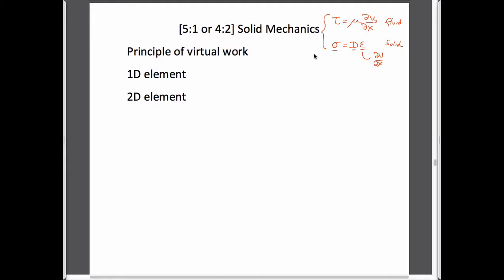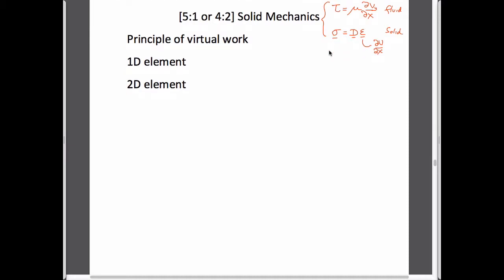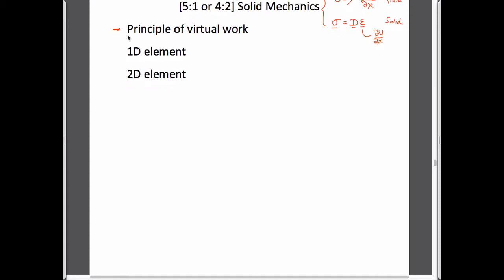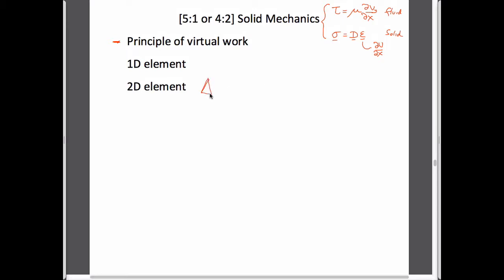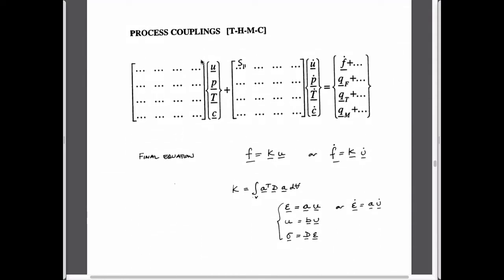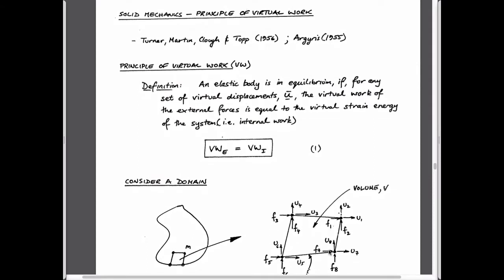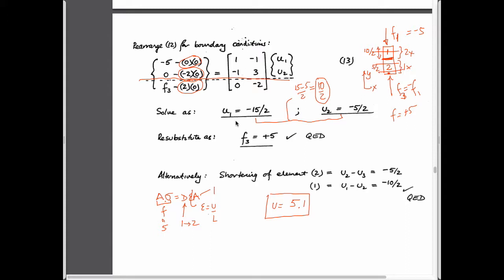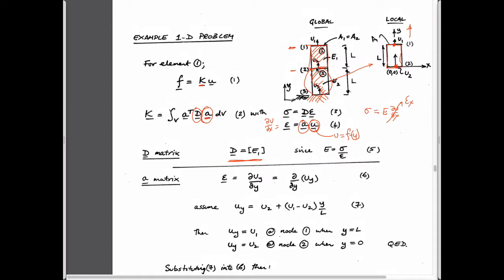5:1 Momentum Transport (M) - Solids, virtual work, 1D, 2D elements